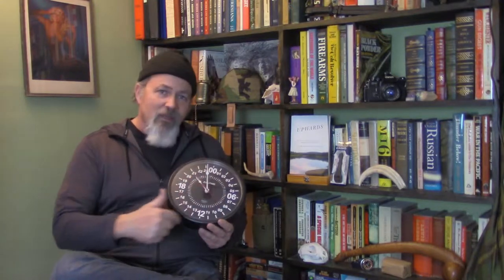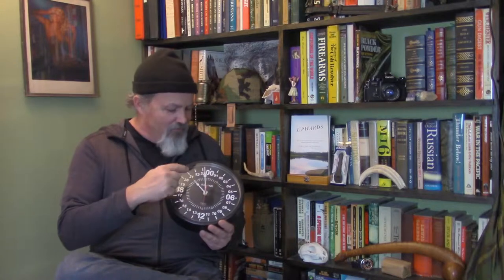Trintec Zulutime 24-Hour Wall Clock.